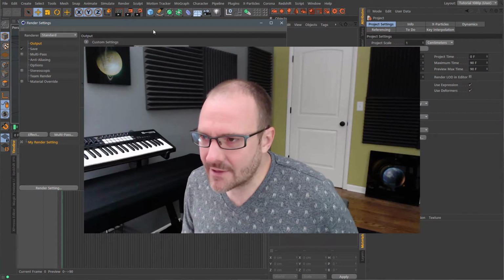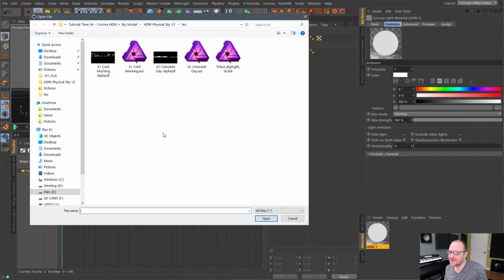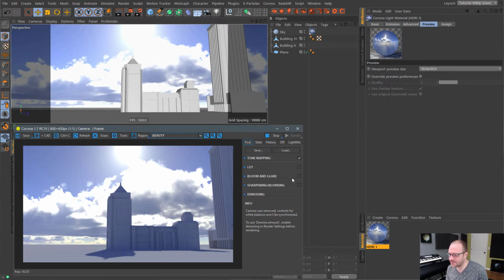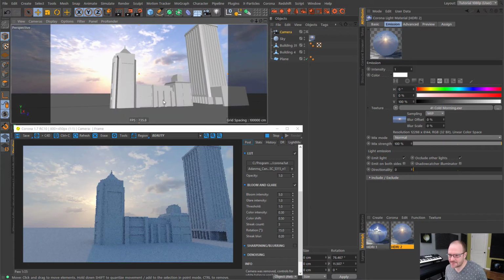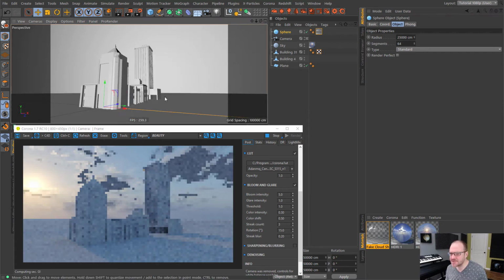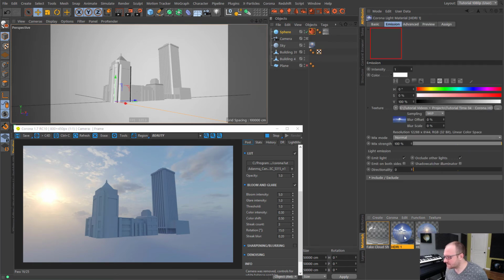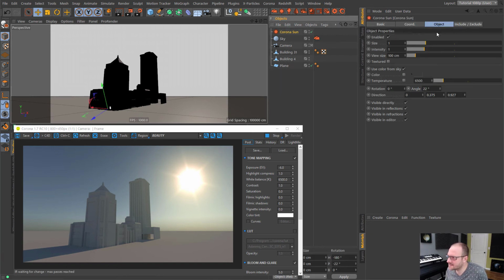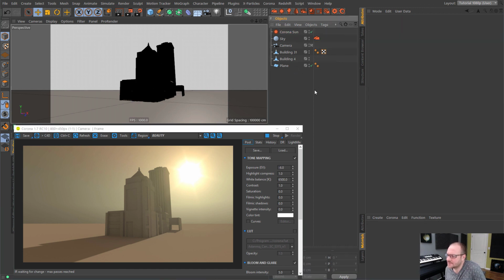Corona Renderer HDRI + Physical Sky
In this video, we take a look at how easy it is to use HDRI maps inside of Corona Renderer!